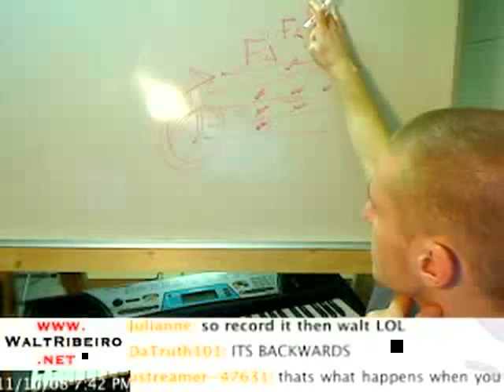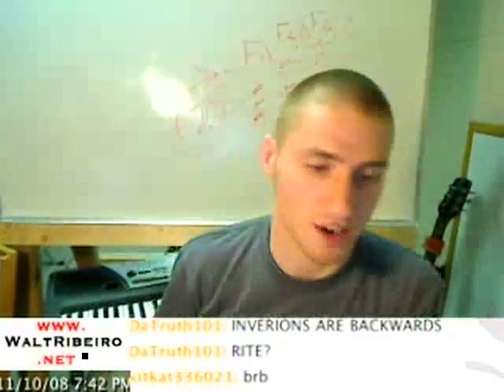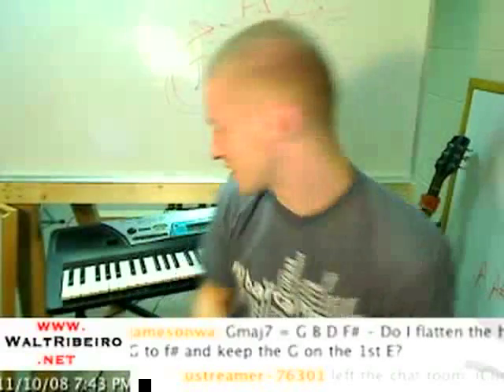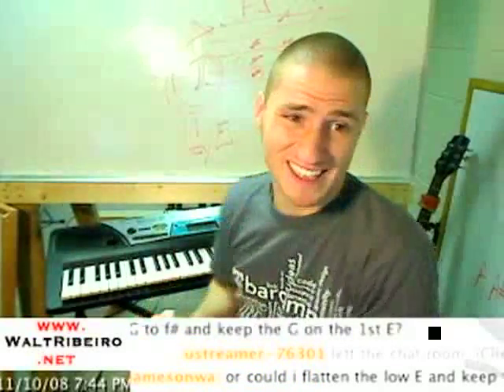Inversions In Music Explained!